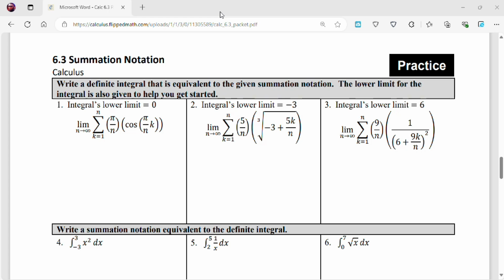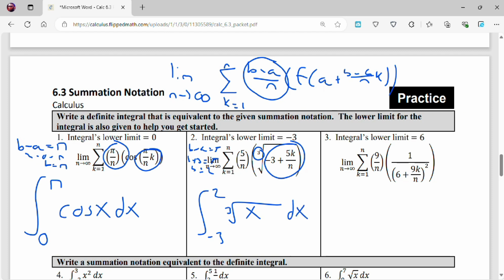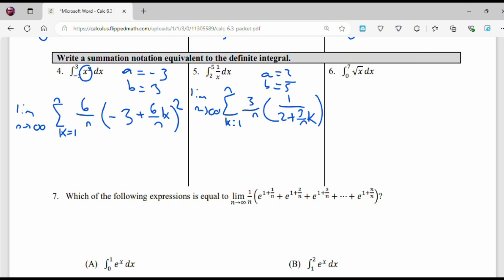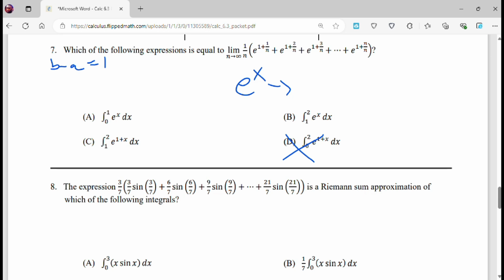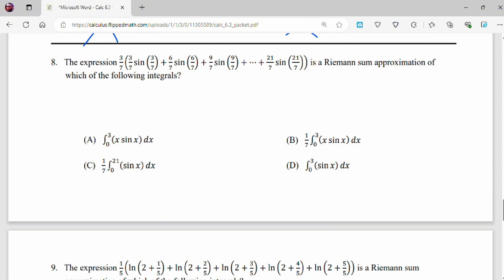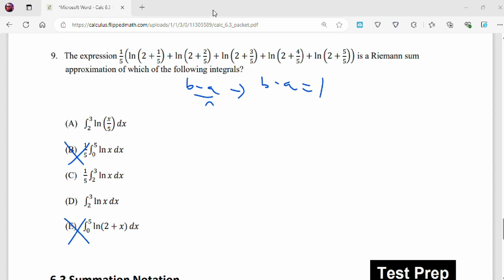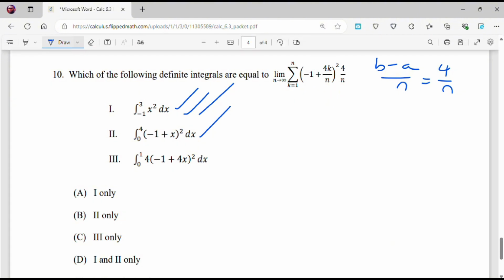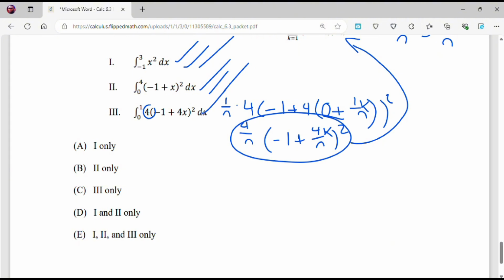AP Calculus AB/BC 6.3 Sum Notation, and Definite Integral Notation | Flipped Math Practice Solutions